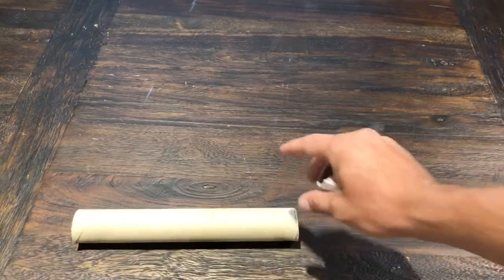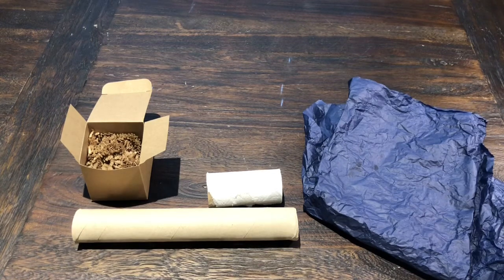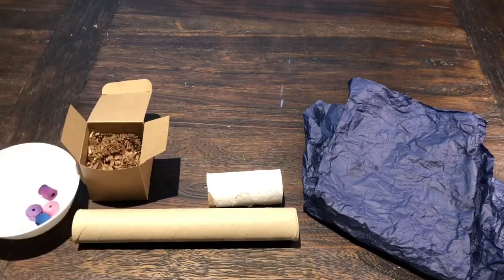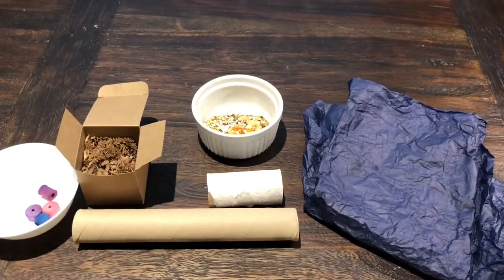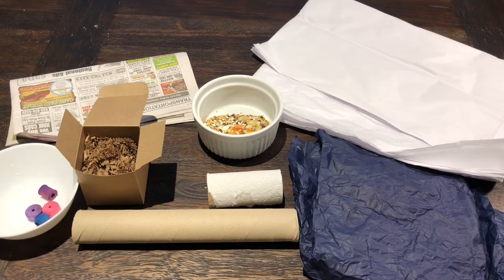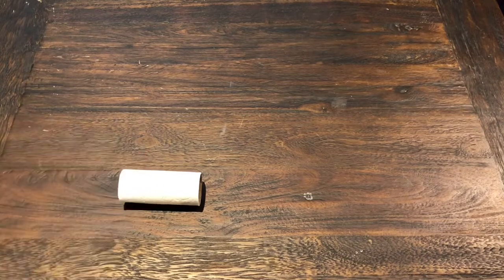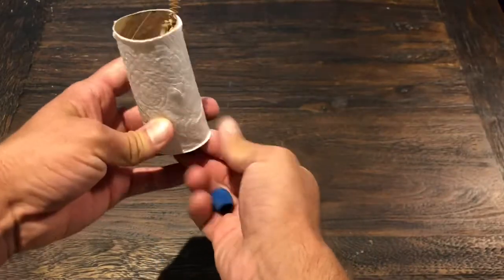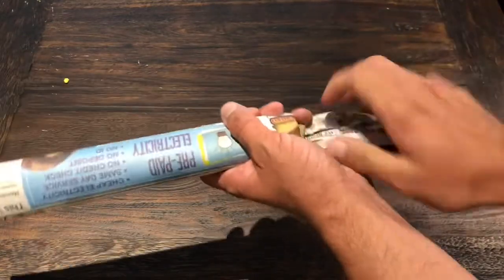Parrot Present! Foraging toy - DIY Bird Toy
Hey guys,

In this video, I show how to make a pretty simple foraging toy that USUALLY gets decent attention. Unfortunately, the cockatoo in this video (Meka) was far more interested in what I was doing with the camera. This type of toy is one of my favorites to make around the holidays, because it also leads to a lot of really good photo opportunities.

Thanks!

As always, safety should be your main consideration whenever giving anything new to an animal. You want to make sure that the parts are sized appropriately, and made of materials that are safe for that animal. Remember to supervise an initial interaction with a new item, and remember that animals can still get into difficult situations with items they have had multiple times in the past.